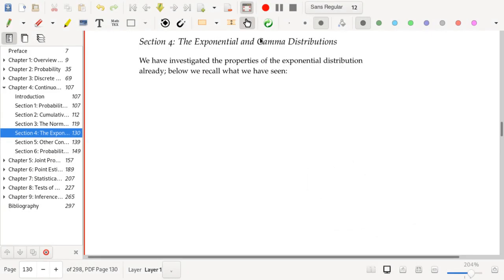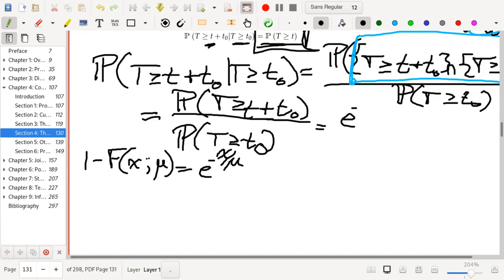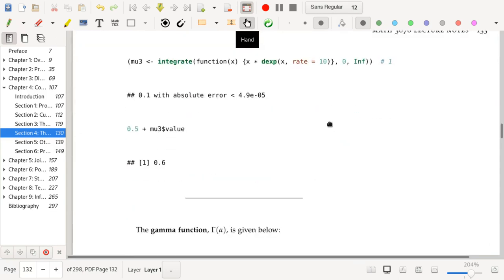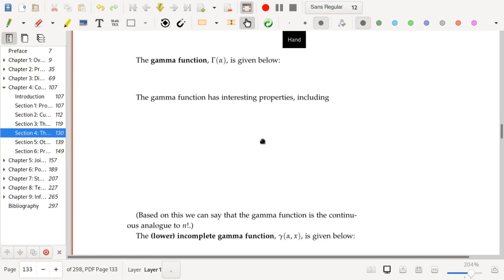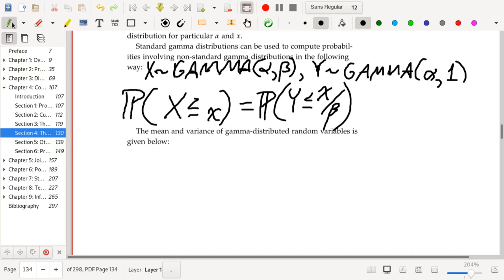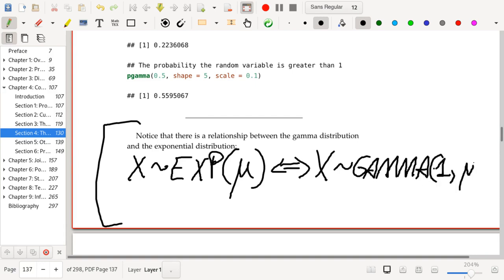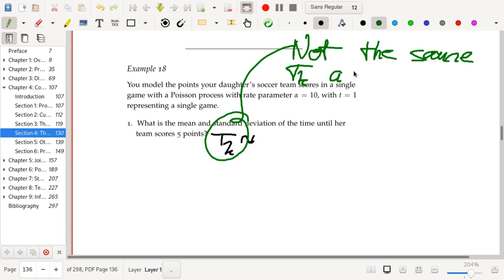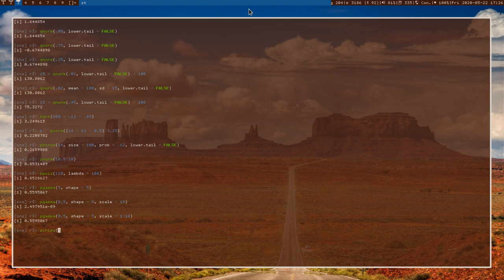Intro Stats: Exponential and Gamma RVs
I describe exponential and gamma random variables, including how they are connected to Poisson processes. I use them in computations.

Intro clip music:
LE FUMEUR